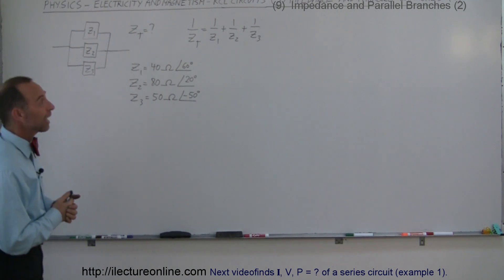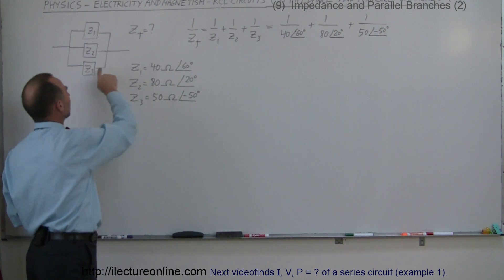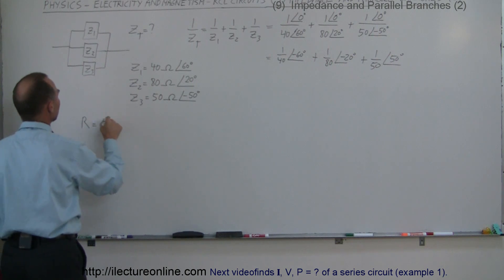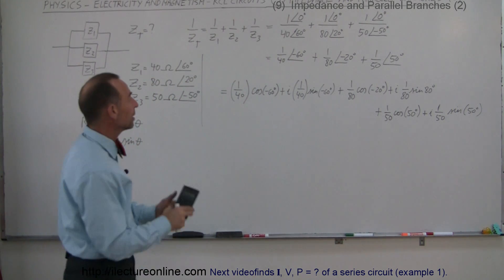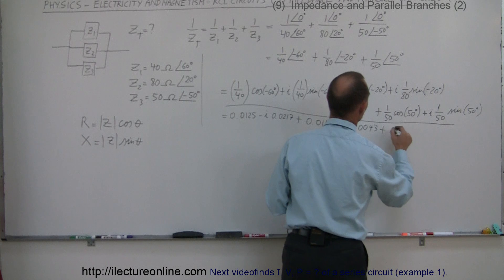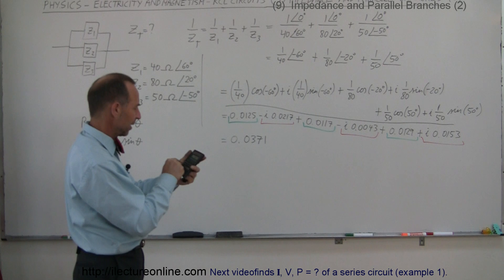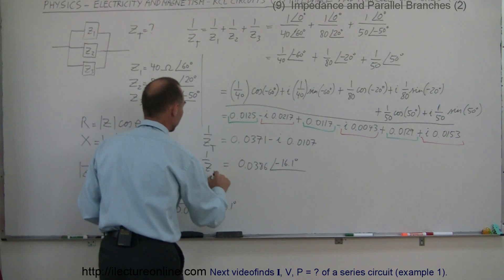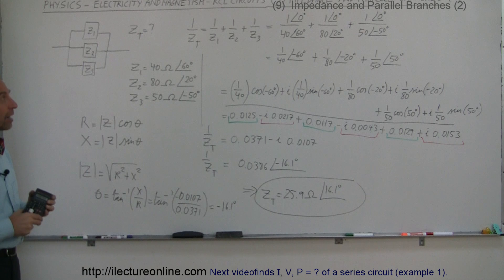Physics 49 RCL Circuits (9 of 13) Impedance and (3) Parallel Branches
In this video I will explain impedance and (3) parallel branches.